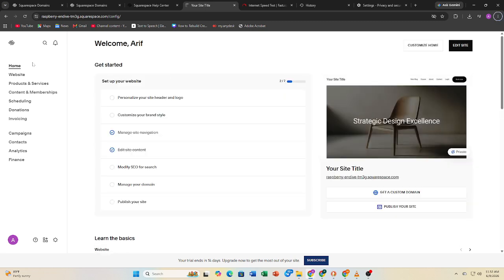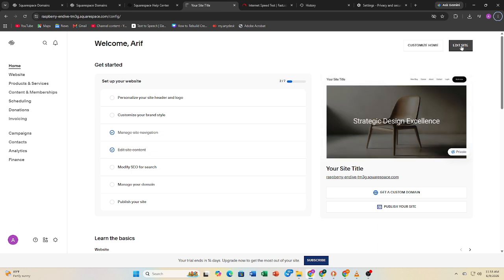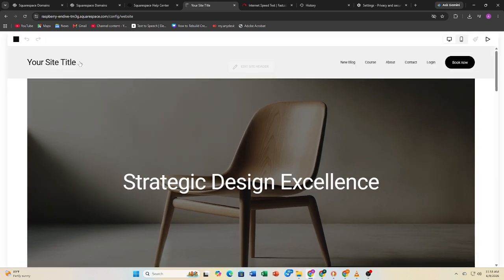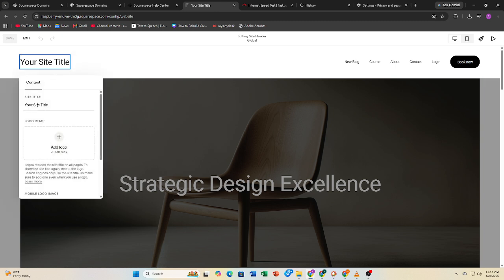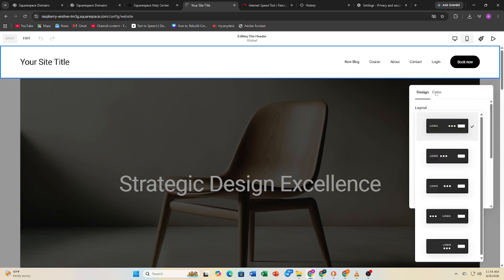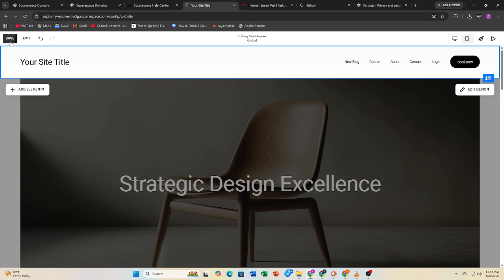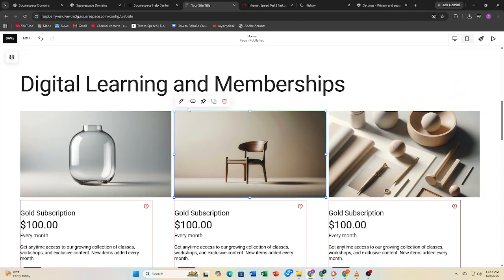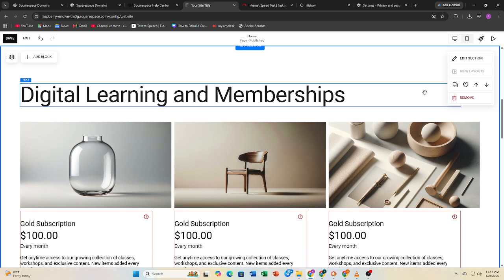How to Customize Squarespace Design Full Guide 2026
Learn how to customize Squarespace design with this complete 2026 guide. This step-by-step tutorial explains how to personalize your website layout, edit templates, customize fonts, colors, spacing, animations, sections, and page styles to create a unique and professional website. Learn how to improve branding, enhance user experience, and make your Squarespace site stand out with powerful design tools and customization features. Whether you're a beginner, blogger, freelancer, entrepreneur, or business owner, this guide will help you master Squarespace design customization in 2026.